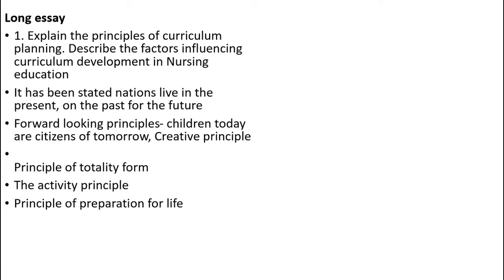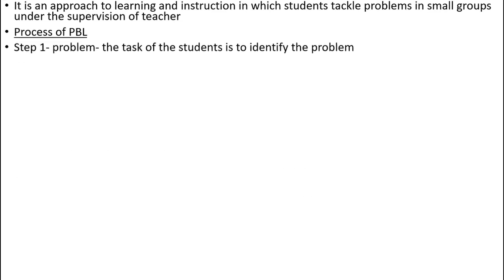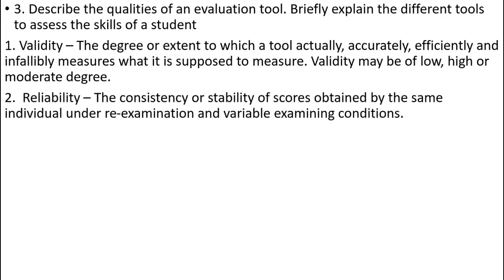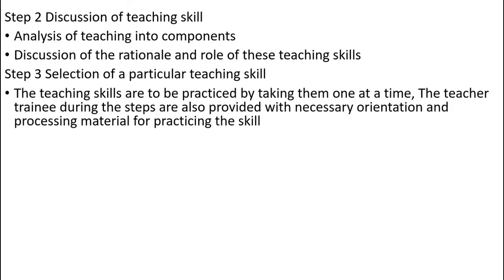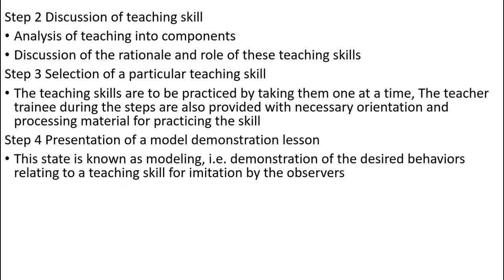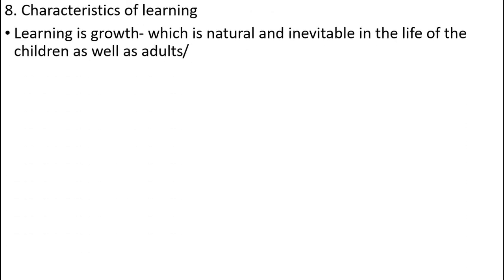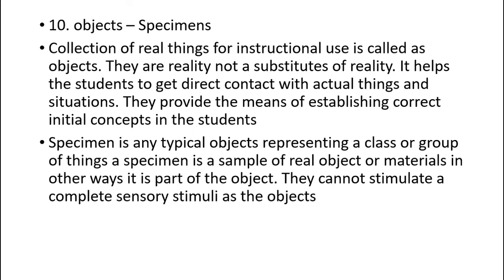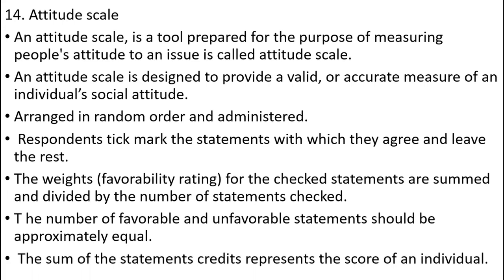KUHS NSG Education-January 2022- 2016